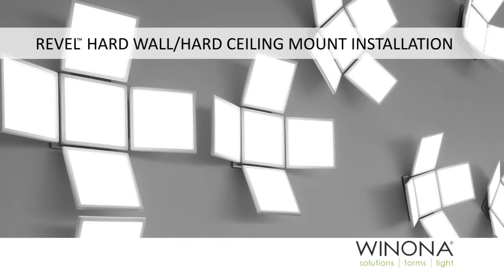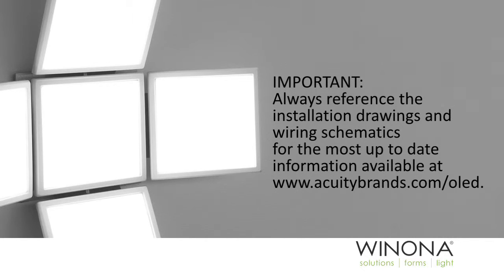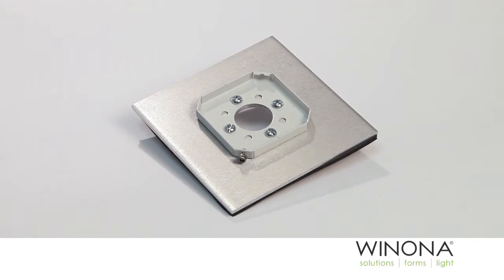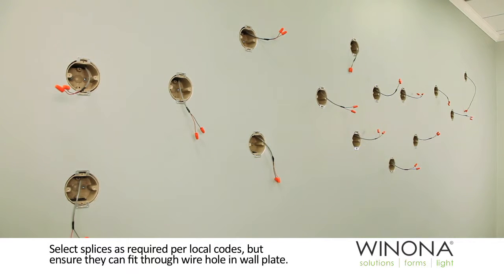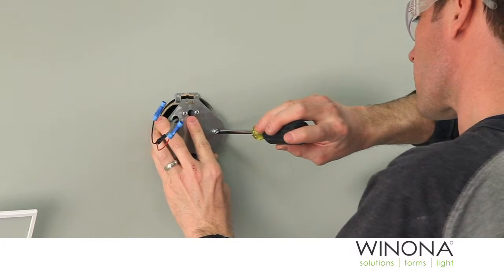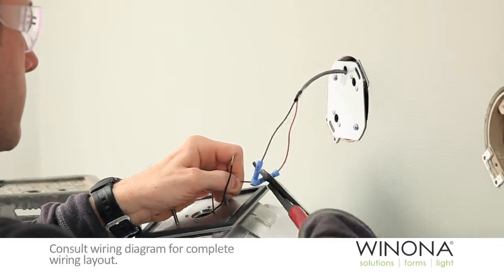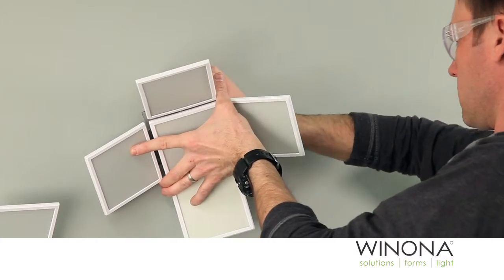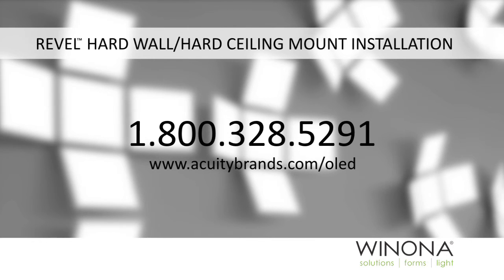Revel Hard Wall/Hard Ceiling Mount Installation